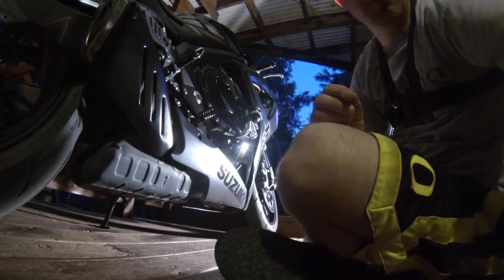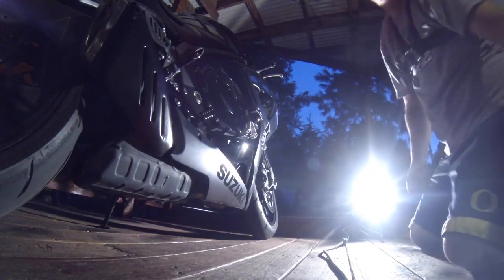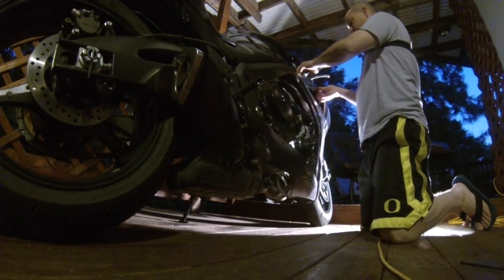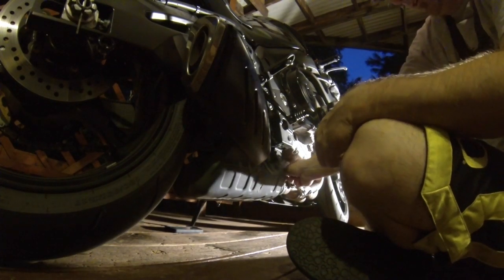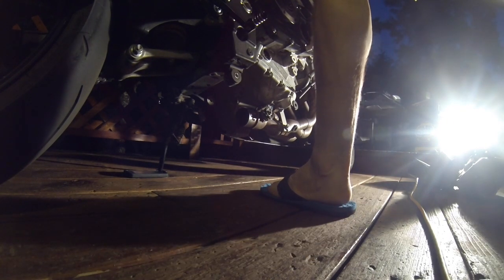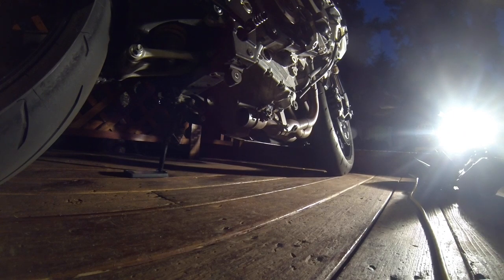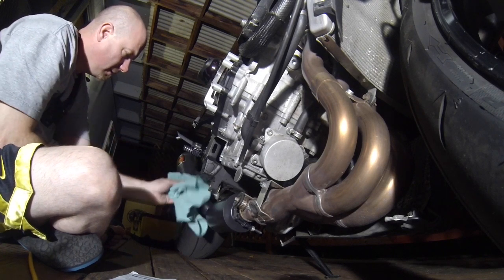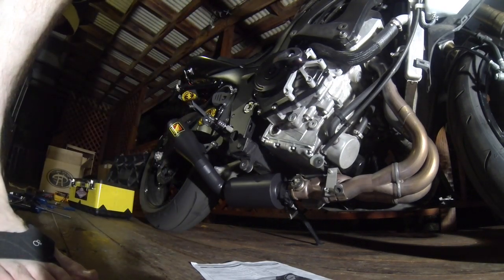Competition Werkes exhaust install.. 2007 GSXR 600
Werkes USA hooked me up with a  GP exhaust for my 2007 GSXR 600.
So i did a install video. pretty easy install. this exhaust is beast! nice growl  and the craftsmanship is top notch.
Sorry for the lighting but i was having a A.D.D moment had to get it on the bike.